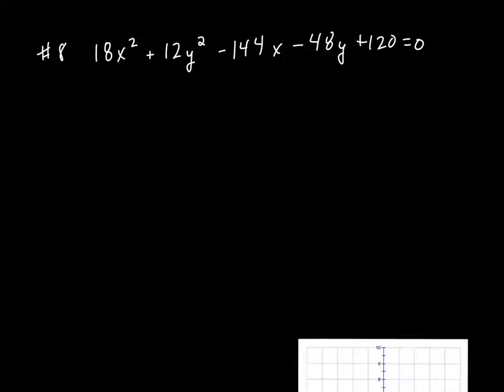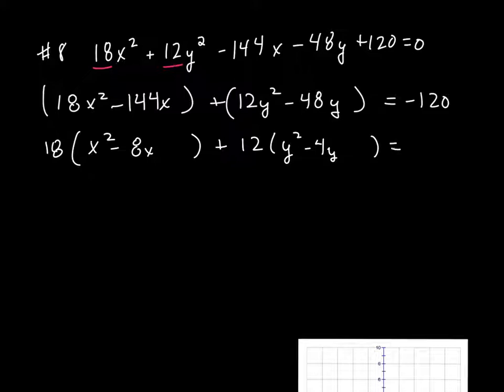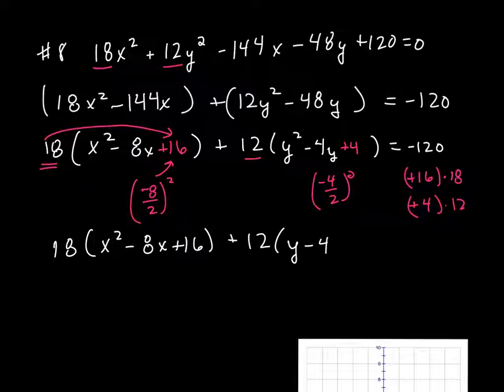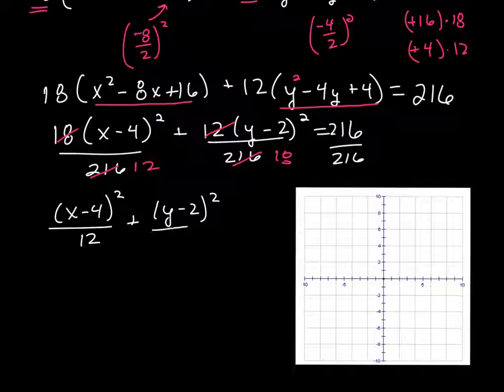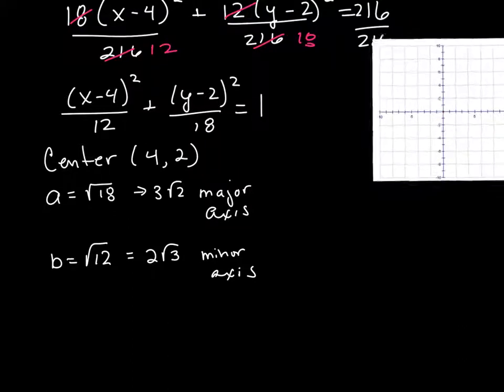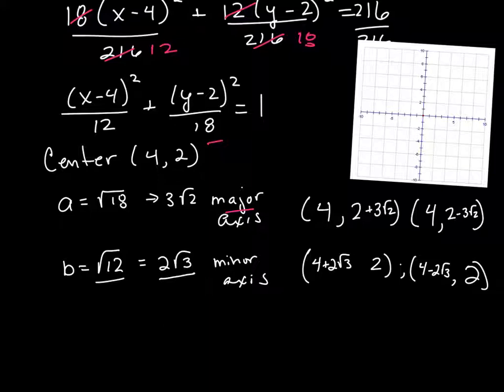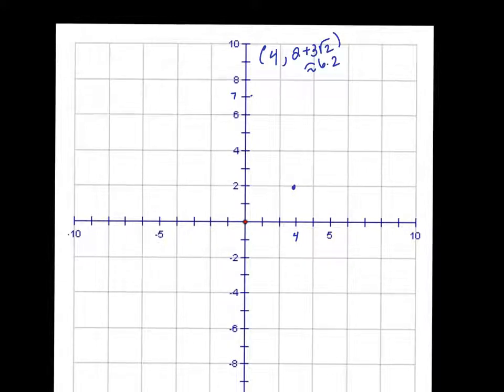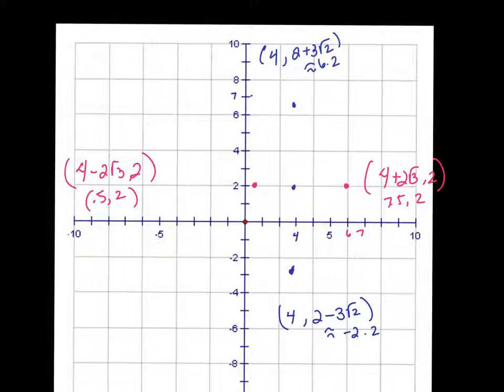Ellipse, graph and identify all points from equation in general form